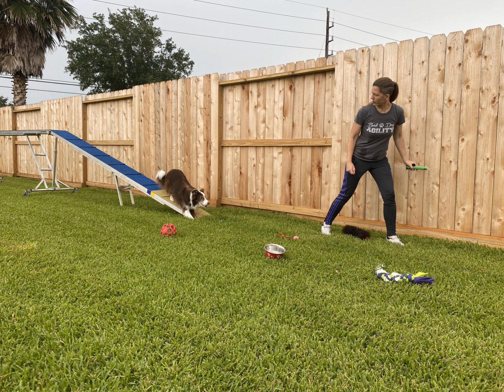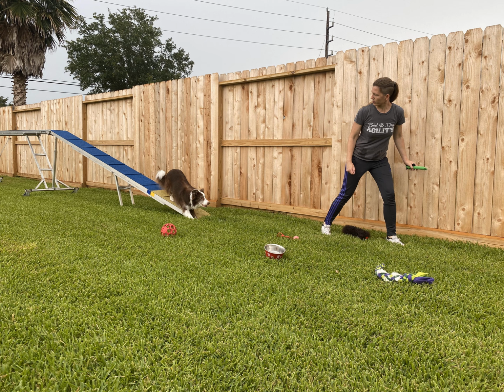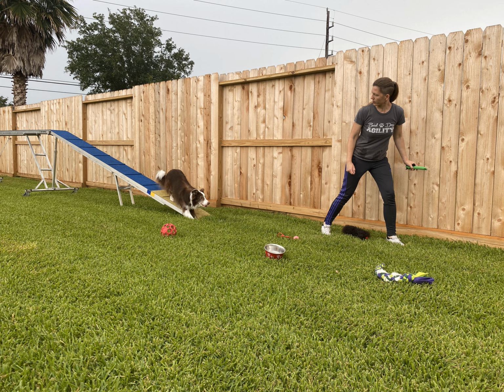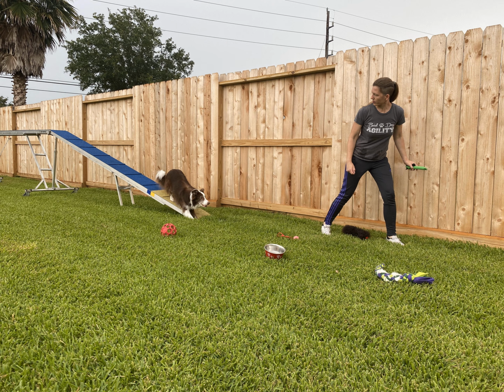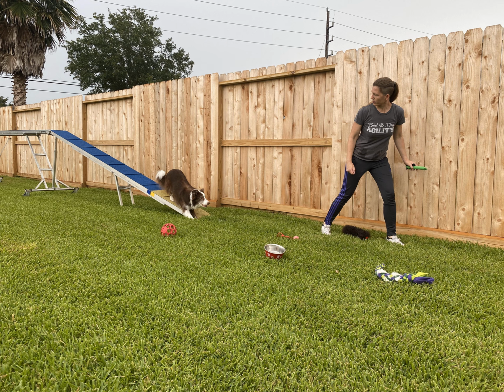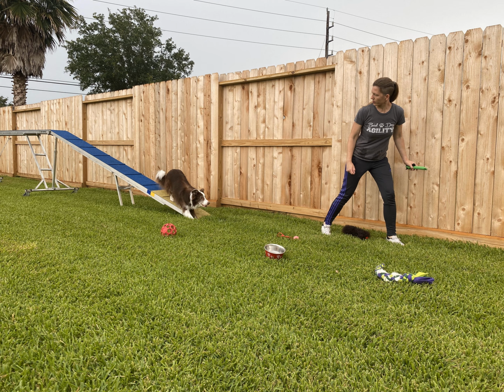256: Proofing Checklist for Dog Agility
In this episode (34:37) In this episode, we share numerous examples of proofing that you can do with your dog while training. Proofing in practice will give you better performance in the ring as your dog will feel more confident.

 You Will Learn  Why you should proof against distractions that you will likely see at agility trials. The most common distractions a novice dog faces in the ring. At what point in training you should start proofing.  Mentioned/Related  Episode 204: How to Use Proofing in Your Dog Agility Training Episode 73: How to Generalize Behaviors with Your Novice Dog Episode 73: How to Generalize Behaviors with Your Novice Dog Why Your Dog Performs Better at Home Than at Trials Download the Proofing Checklist